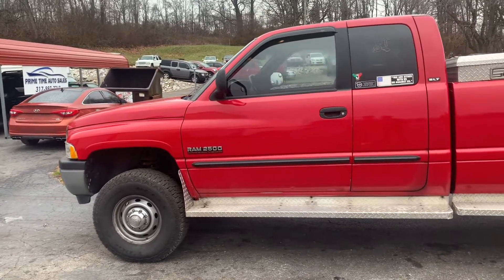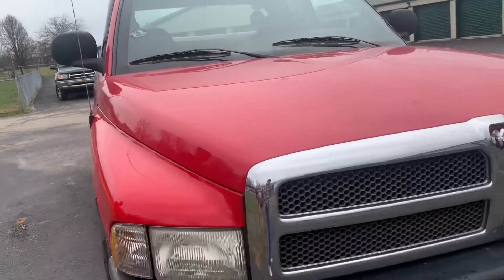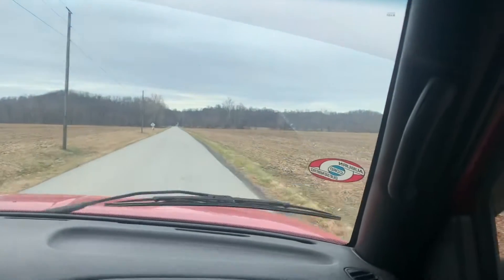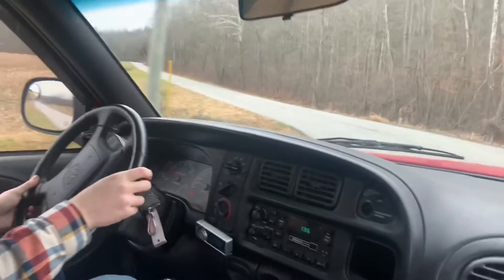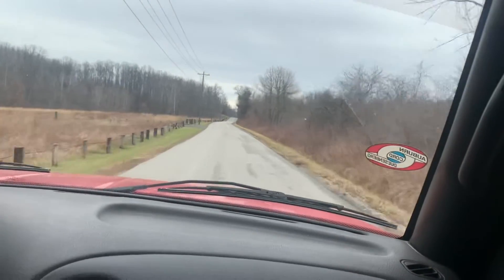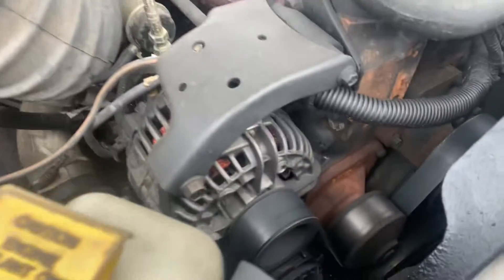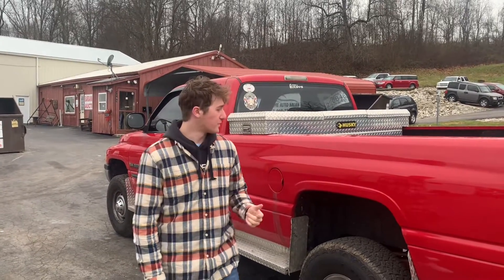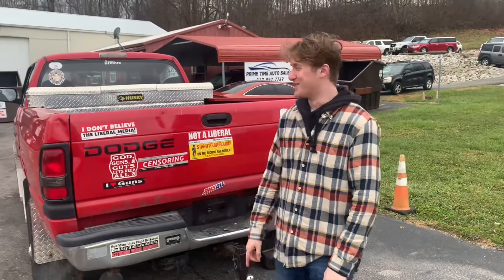MANUAL Dodge Ram 2500 5.9 Cummins!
In this video, I drive a Manual Dodge Ram 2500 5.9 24V Cummins. I know it’s a mouthful, but this is a heck of a truck. I definitely can see the appeal in having the NV4500 or the manual transmission in this truck.